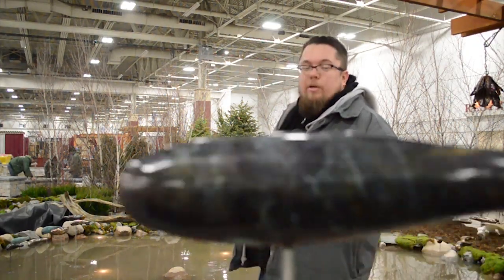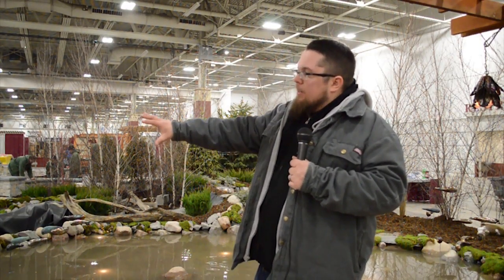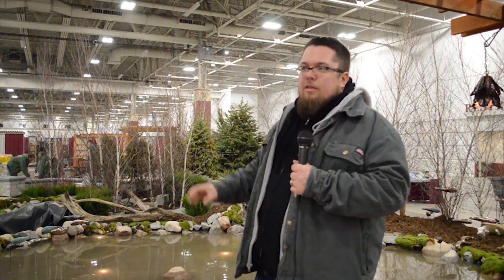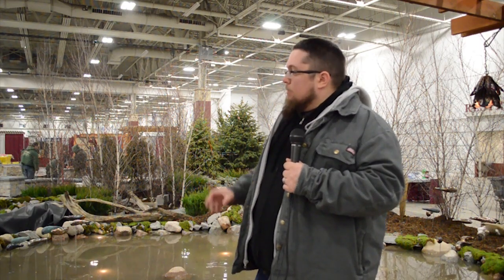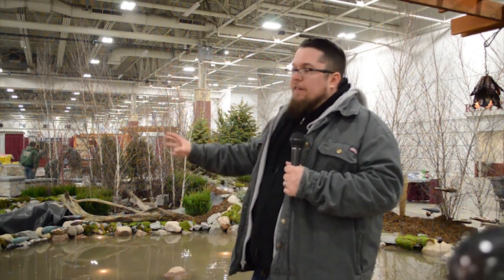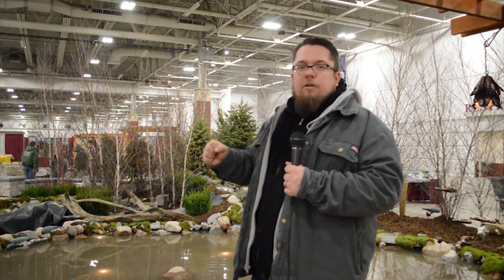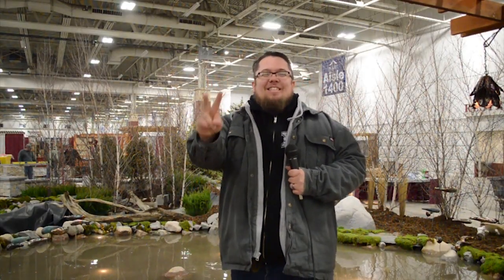Day 2 of the 2014 NARI Home Show Set-Up!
The theme of the Home Show this year was "The Northwoods." Enjoy!